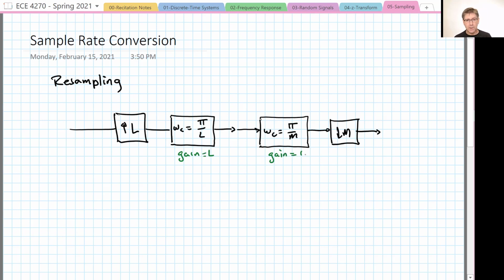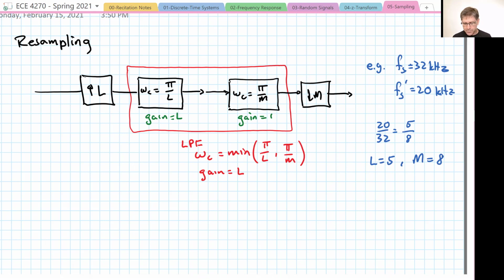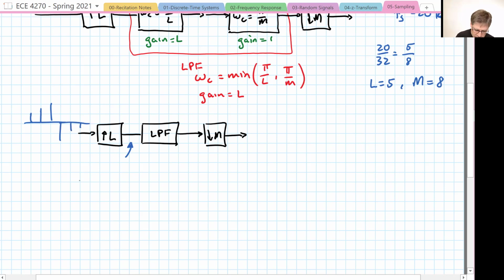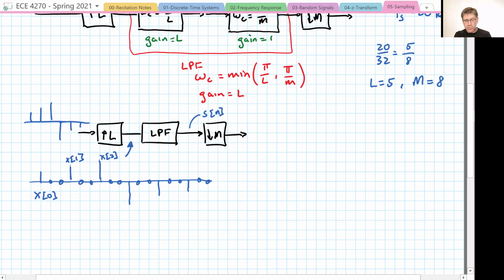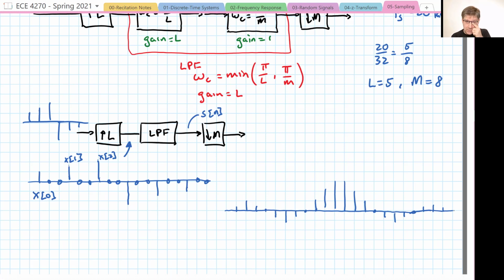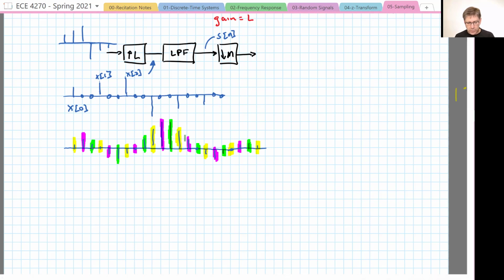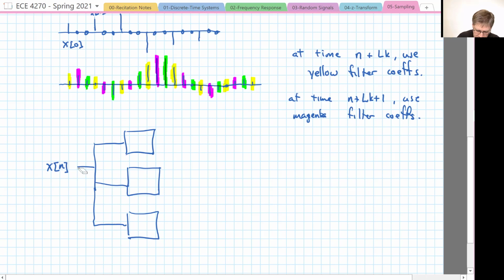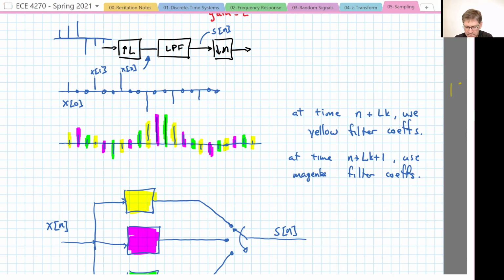Resampling part 2 | DSP Fundamentals - lecture 26